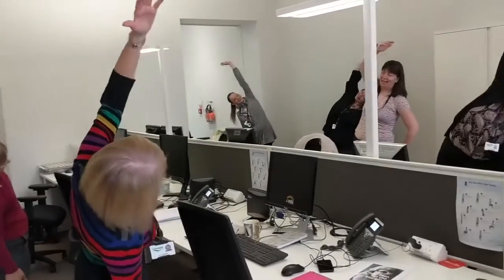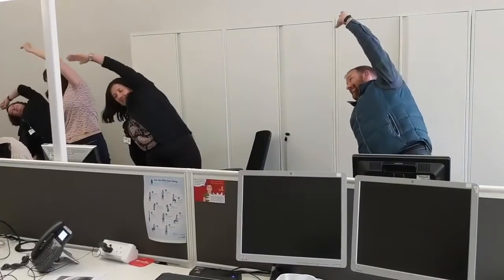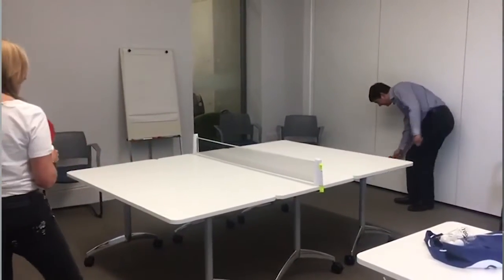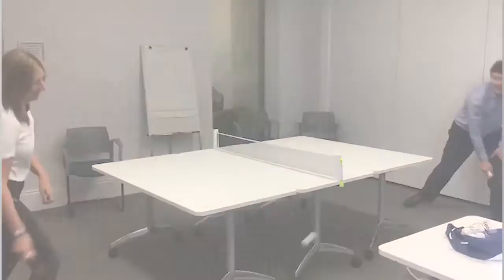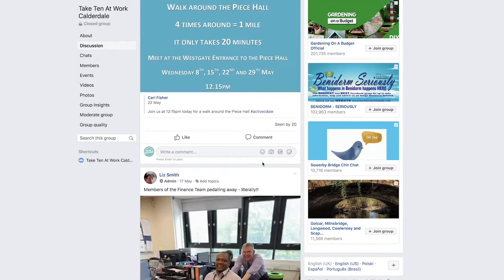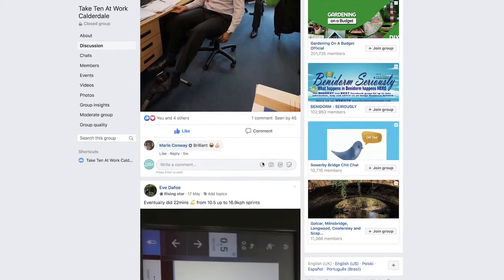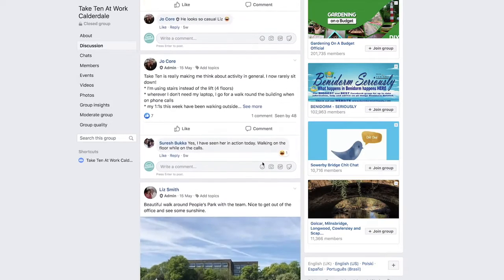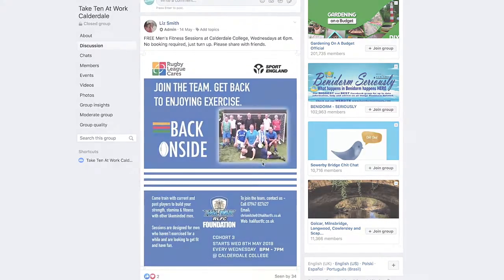Take Ten Pilot: Half Way Review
Review of Take Ten Pilot